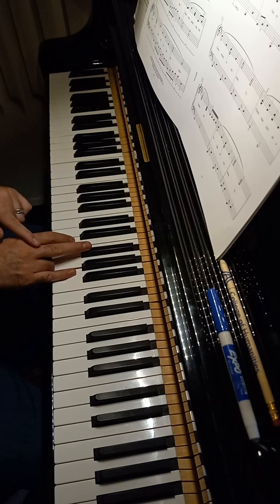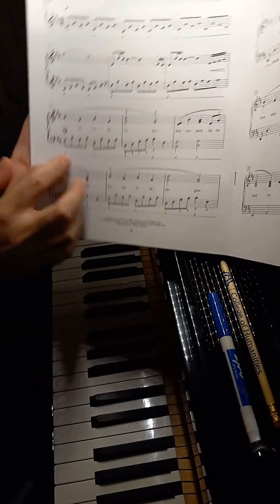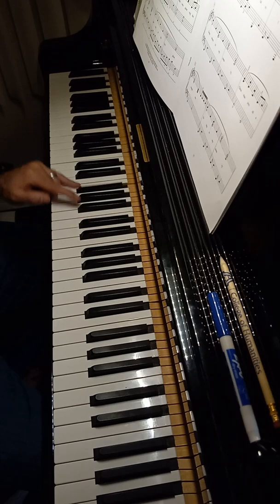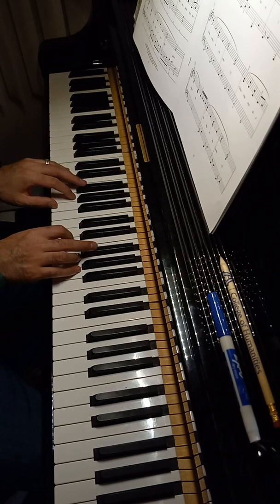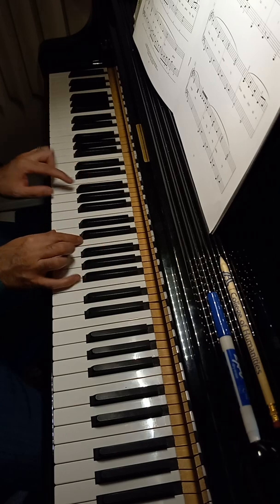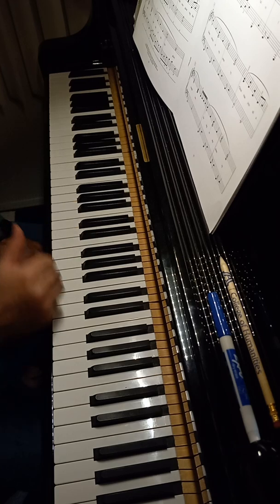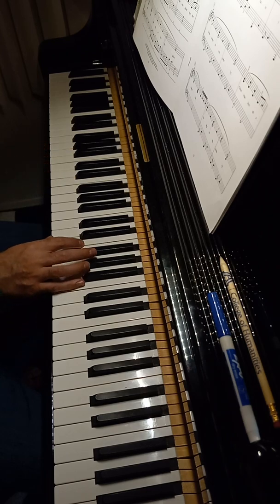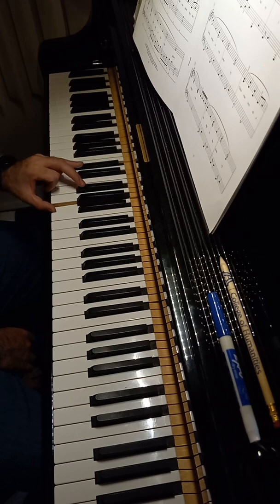Somewhere In My Memory measures 1-14 Leo